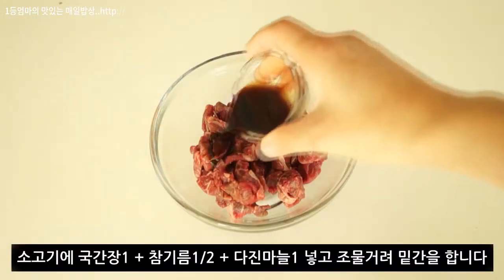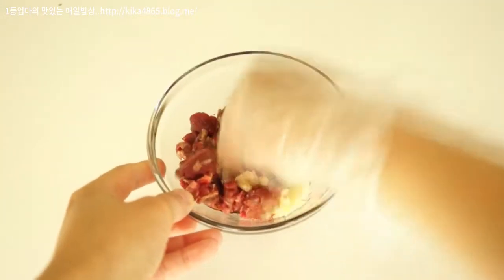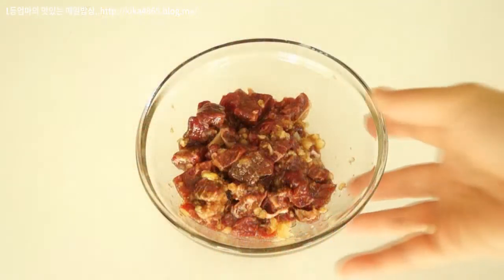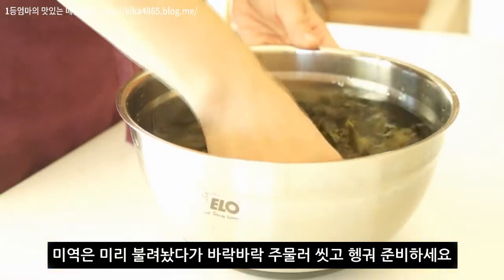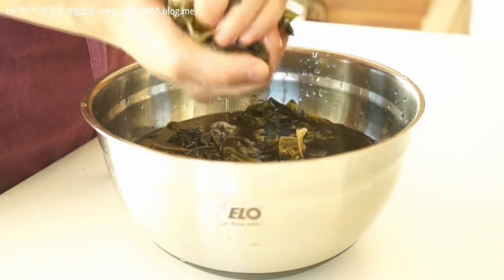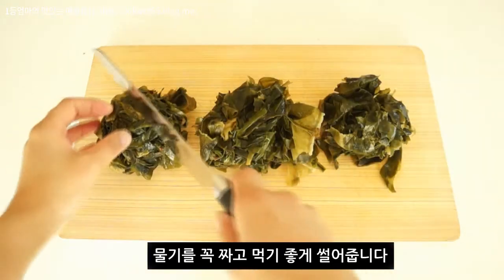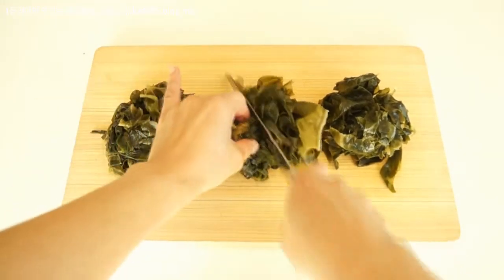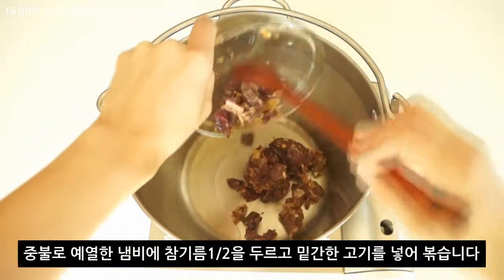소고기미역국 끓이기[Seaweed Soup/Korean food]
많은 재료가 들어가는 것은 아니지만
소고기, 그리고 미역 그 자체의 맛을 제대로 깊이있게 우려내서 끓이는법 이에요.
깊은 맛이 너무 좋은.. 보드라운 미역의 넘김이 좋은
소고기 미역국 맛있게 끓이는법!!

* 재료준비
미역3인분, 소고기(양지) 1주먹, 다진마늘1, 참기름1, 국간장1.5,
멸치액젓1, 소금 조금